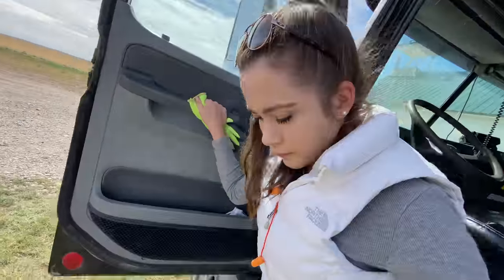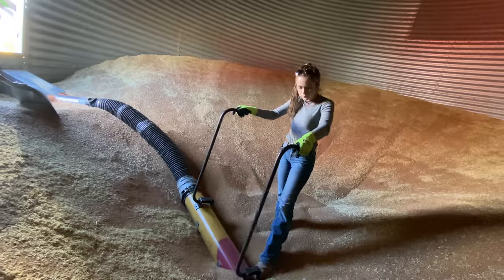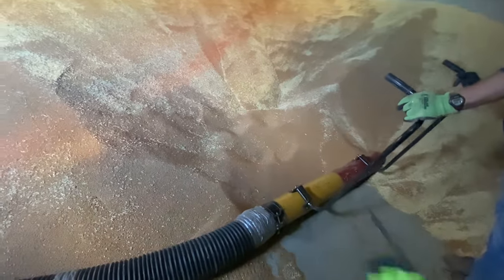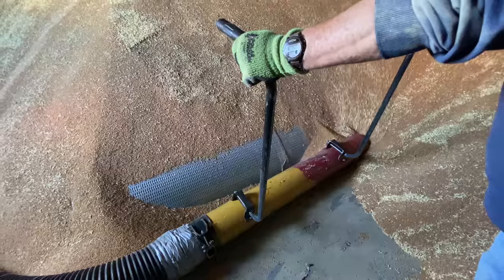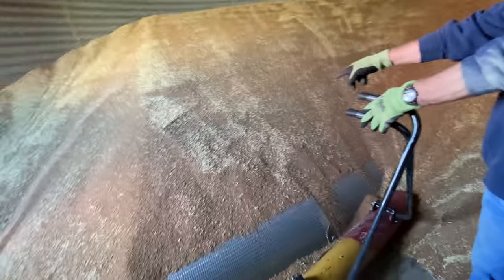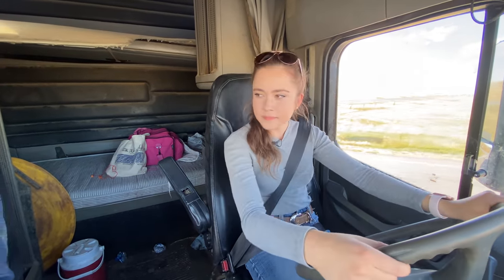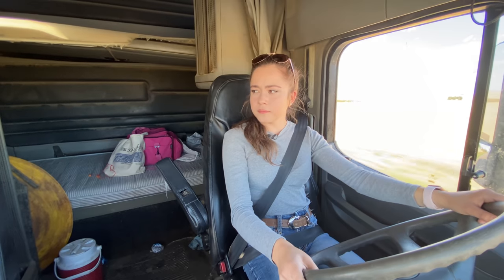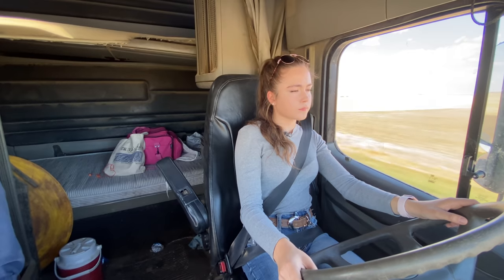Loading & Hauling Wheat to Sell! Montana Farming 2022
In today's video, I am in the grain bin using the grain vac that augers the grain into the black semi-truck I'm going to drive.  I am hauling our wheat to the commercial elevator to sell it.  Dad explains things as usual Darcy is here too!!